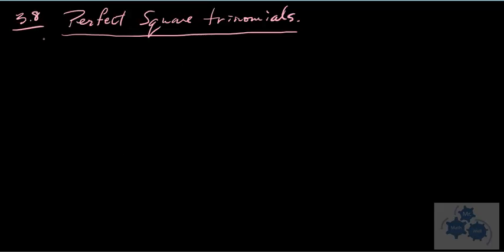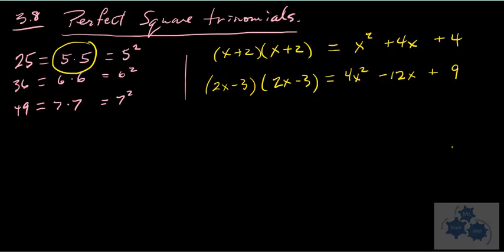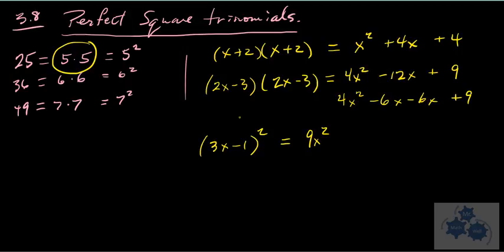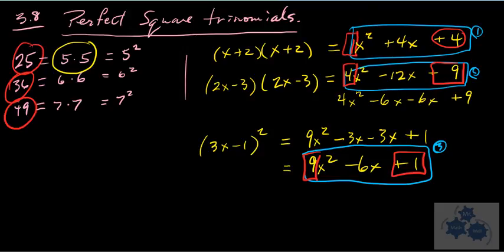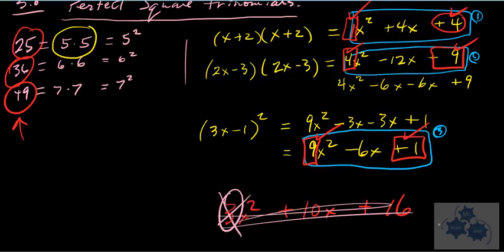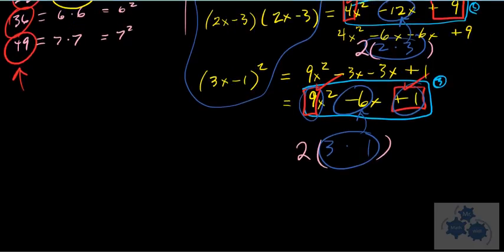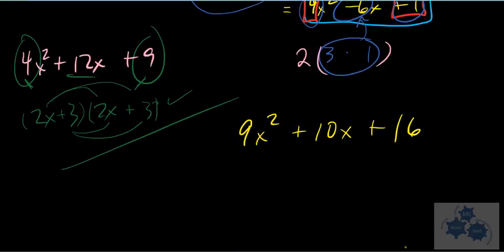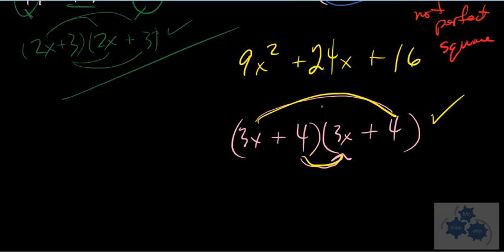FM 10 3.8 (1of2) Perfect Square Trinomials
How to recognize and how to factor perfect sqauare trinomials.